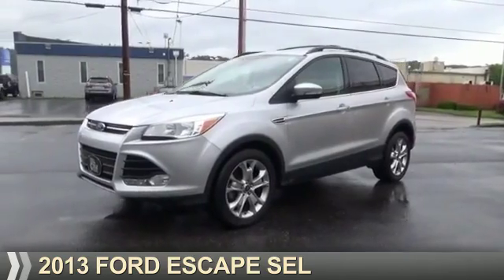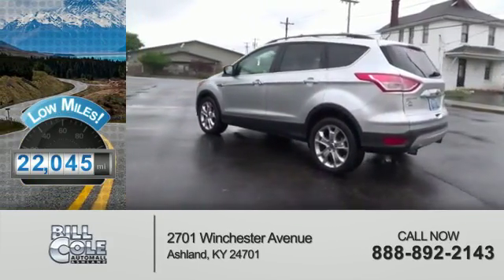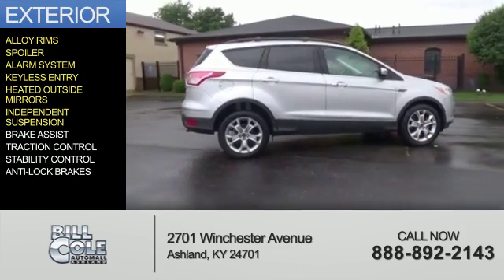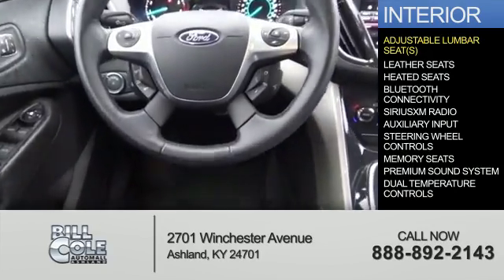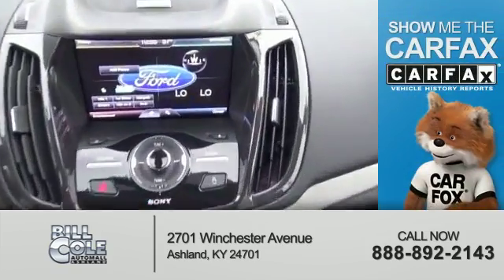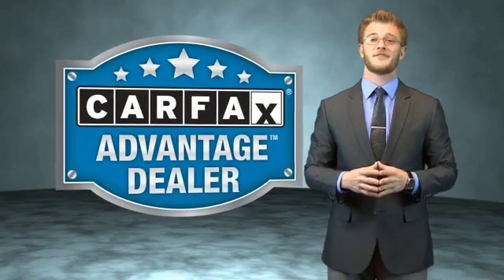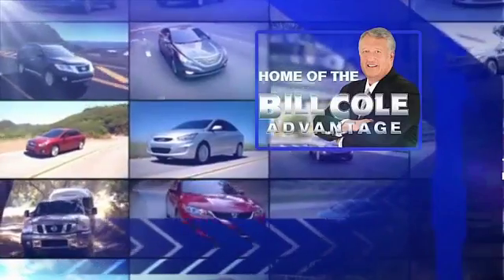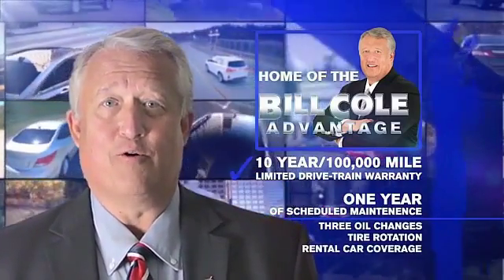2013 Ford Escape BHX3296A - Ashland KY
Year: 2013
Make: Ford
Model: Escape
Trim: SEL
Engine: 1.6 liter 4 Cylinder EcoBoostcylinder FWD
Transmission: Shiftable Automatic
Color:
Mileage: 22045
Address:
VIN:1FMCU0HX1DUB92459